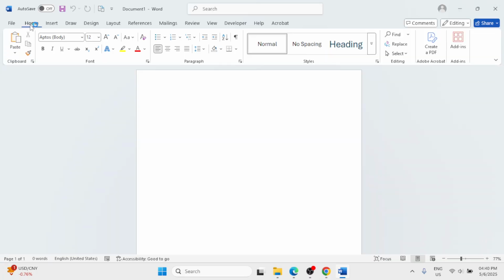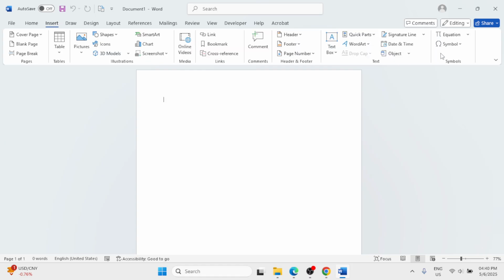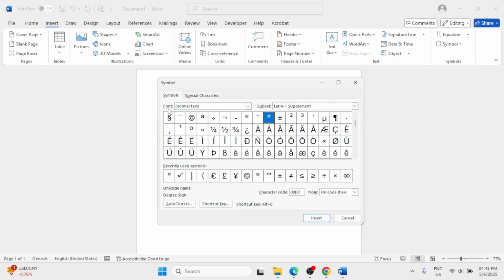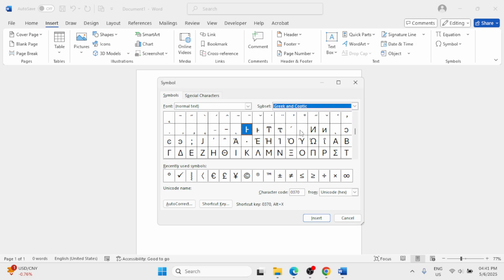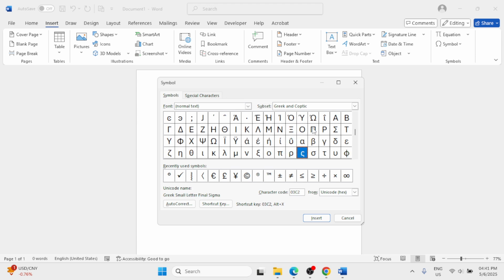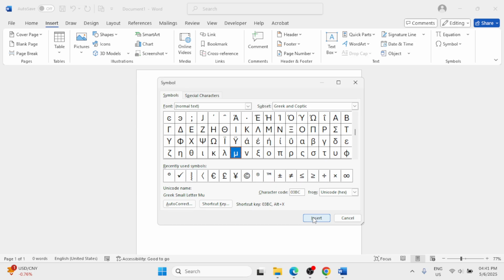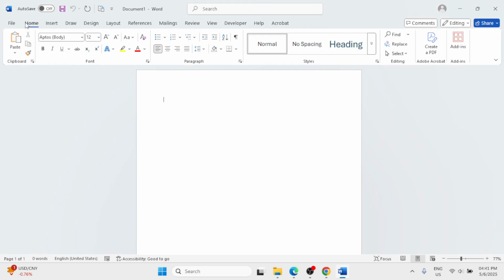How To Type The MU Symbol In Microsoft Word GUIDE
Need to insert the Mu (μ) symbol in your Word document?
This step-by-step guide shows multiple easy ways to type it.
Perfect for scientific, mathematical, or academic content.
Watch now and add the Mu symbol to Word with ease!